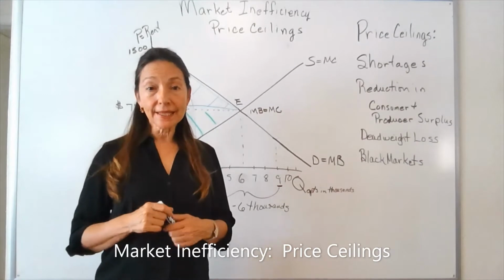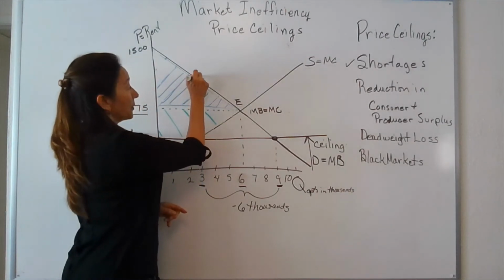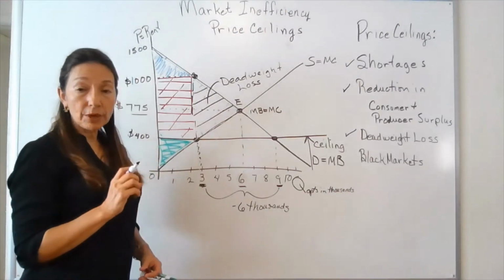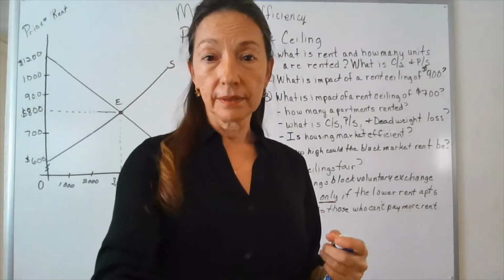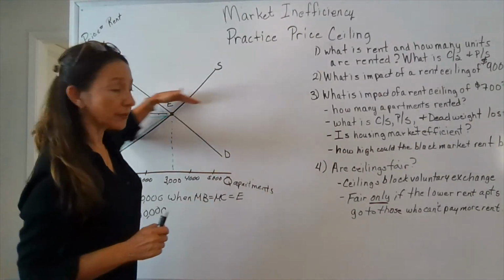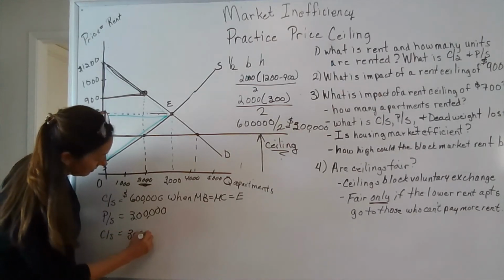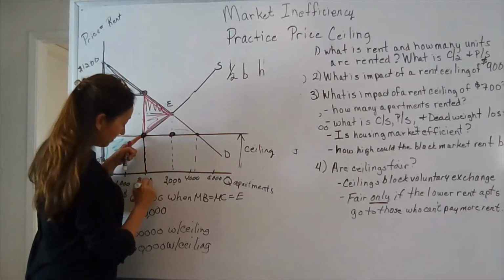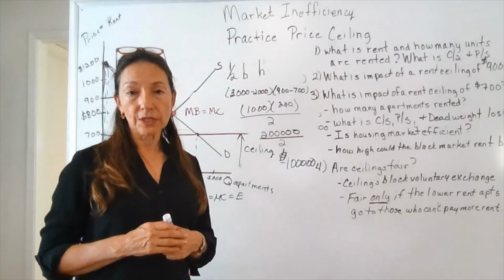Market inefficiency Price Ceilings